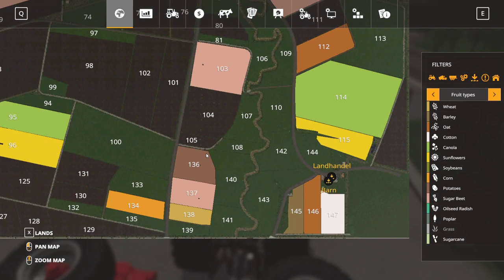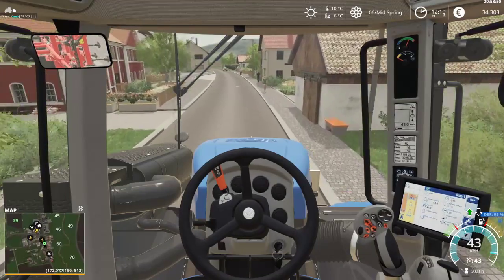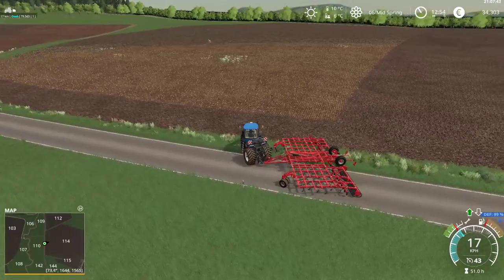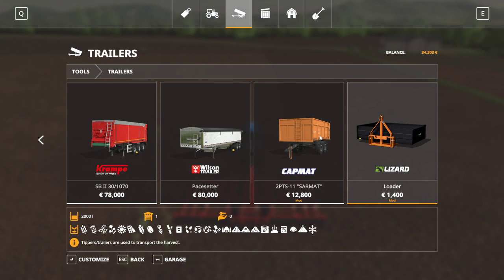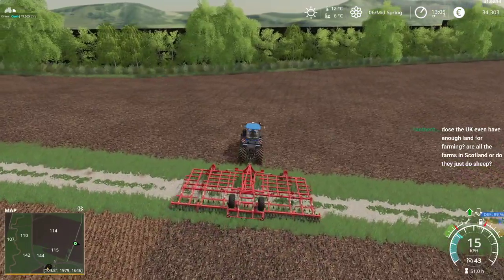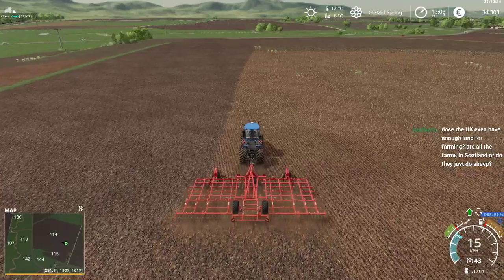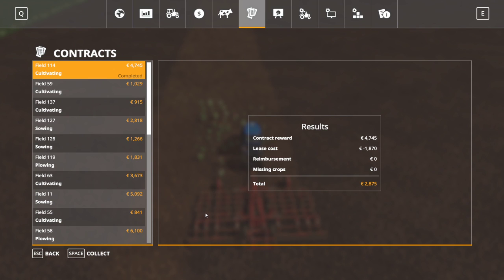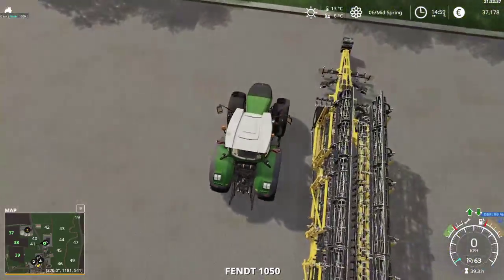FS19 - Ungetsheim - Start from Scratch/Seasons - Ep 7c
Episode 7 - New equipment and more contracts
Well the new spreader worked out nicely. And with nothing better to do, we're going to spend the rest of the day doing contracts with other peoples equipment...#2 New Holland T9.